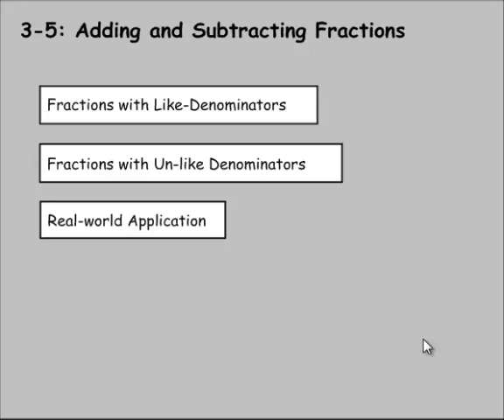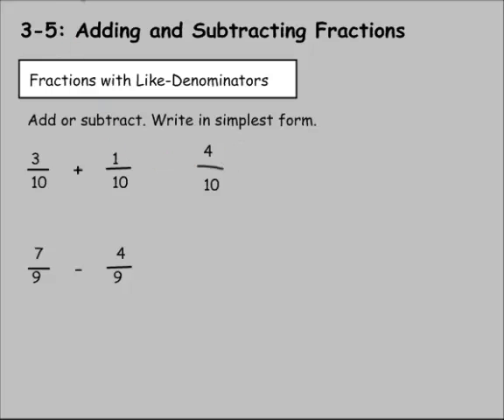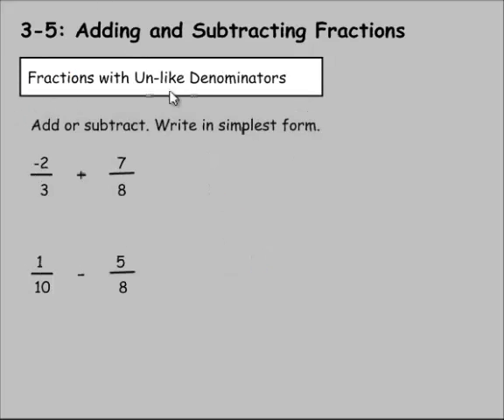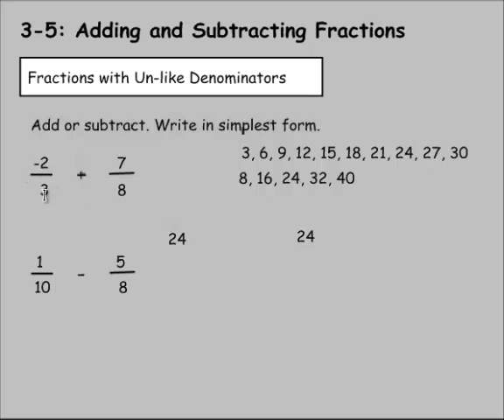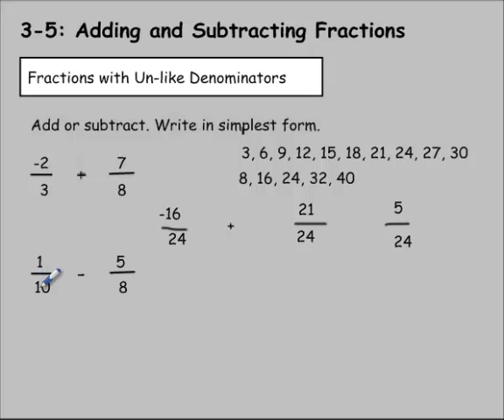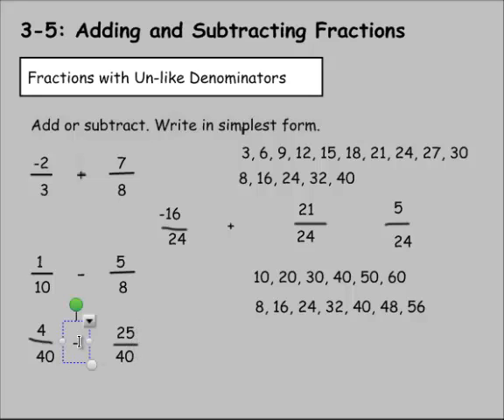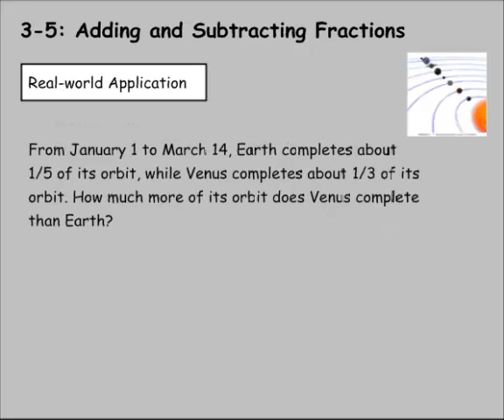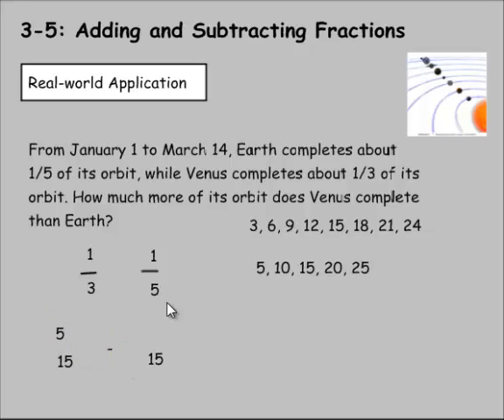Math 7: 3-5: Adding and Subtracting Fractions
How to add and subtract fractions with like and unlike denominators.